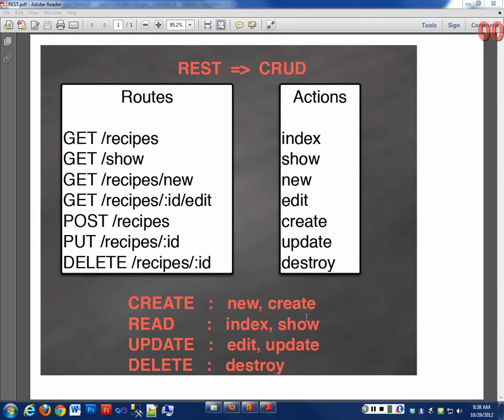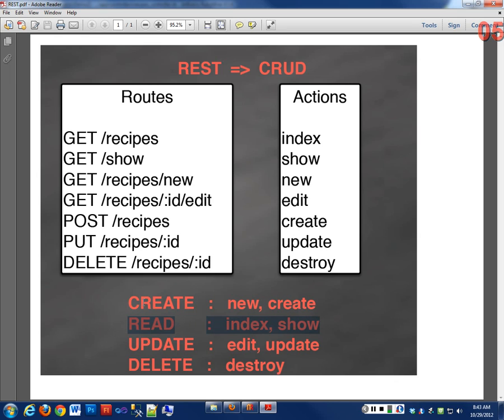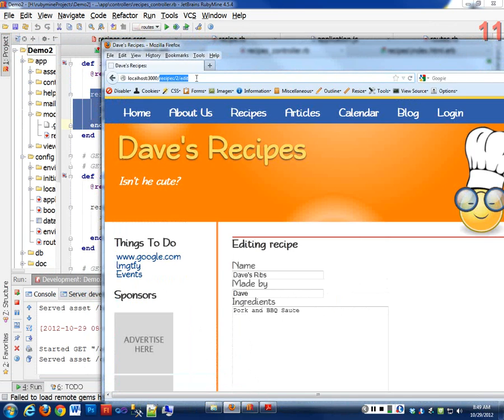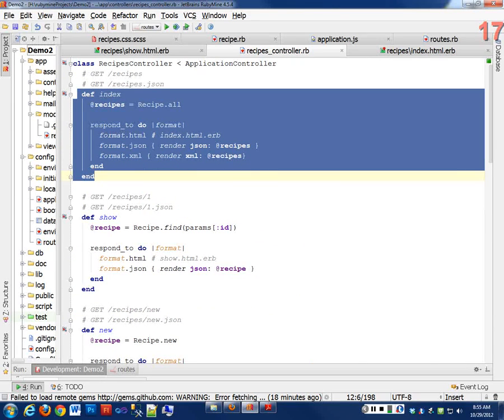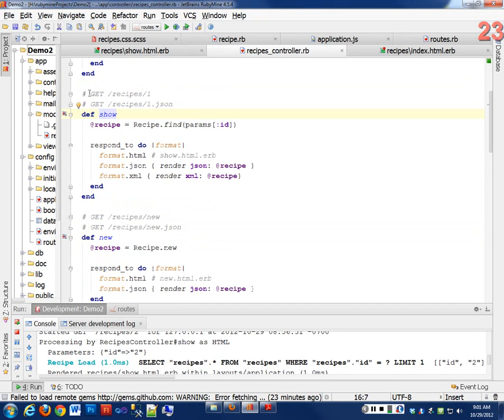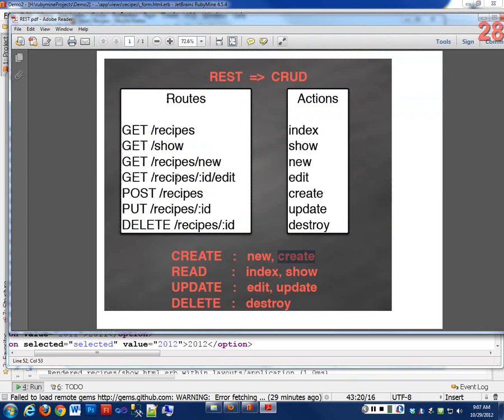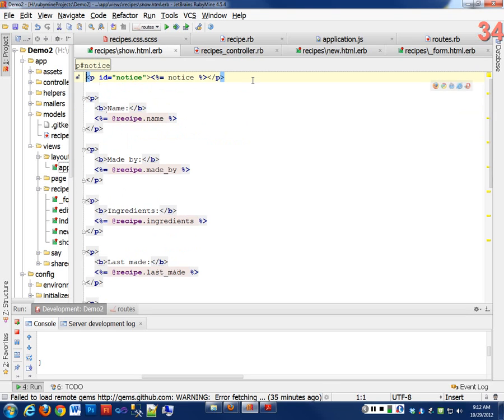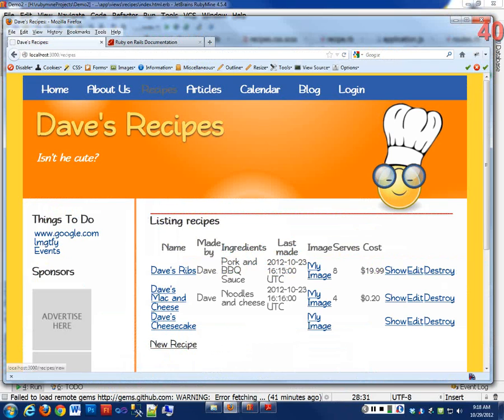Day 17 - Ruby on Rails - Scaffolding and REST in more detail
Continuing on with scaffolding and describing each REST method in more detail.